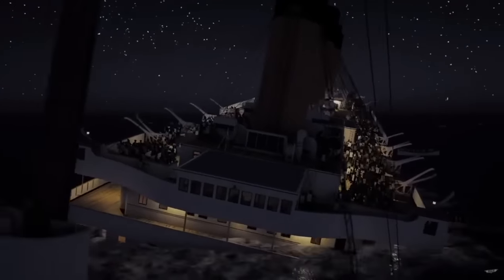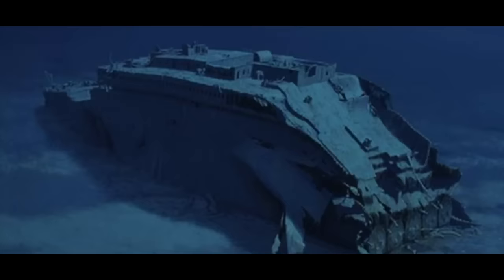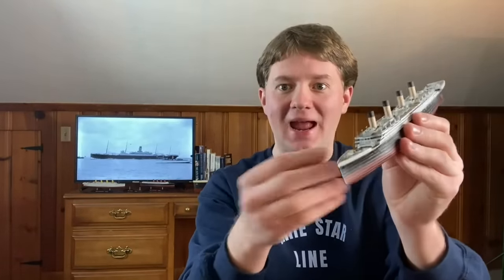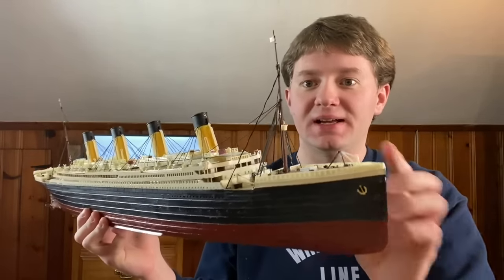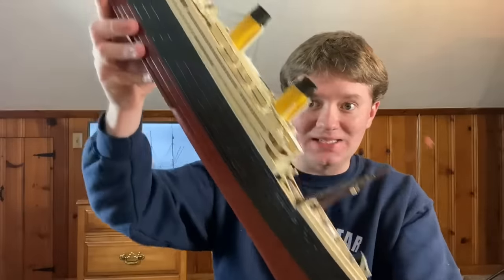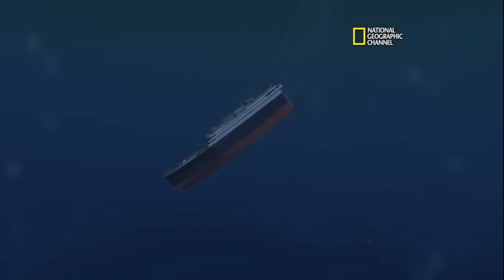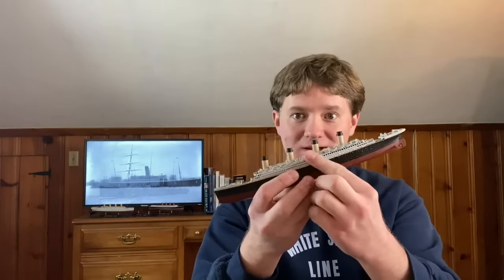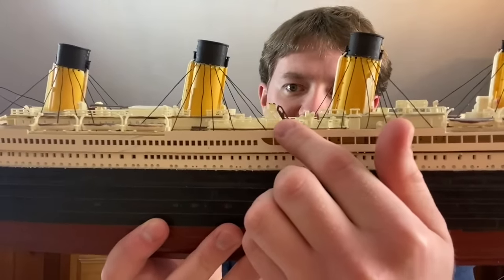What Happened to the Titanic Bridge/Bow section after the sinking? (REUPLOAD)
In this video we talk about what could of possibly happened to the Bow section of the Titanic after she left the surface.

Check out my video talking about the fight the engineers in the boiler room fought in order to keep the Titanic from sinking for as long as possible.

4. Titanic History/Why did it take so long to prep and start launching the Titanic Lifeboats?

11. Titanic History/Why the Titanic almost wasn't able to call for help the night of the sinking.